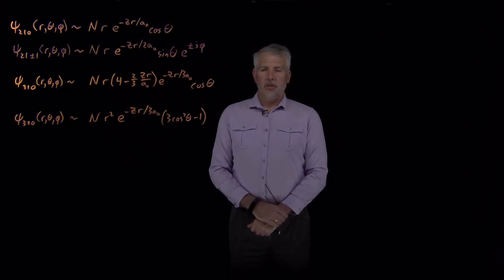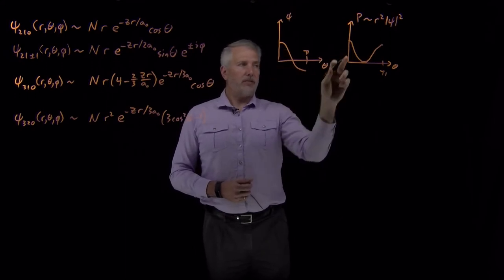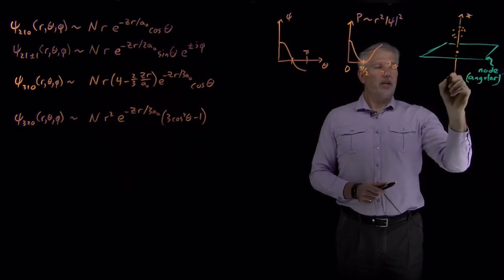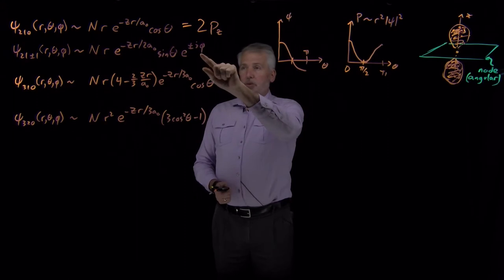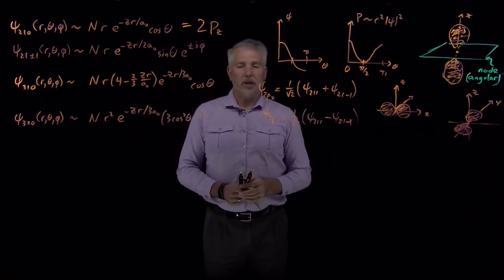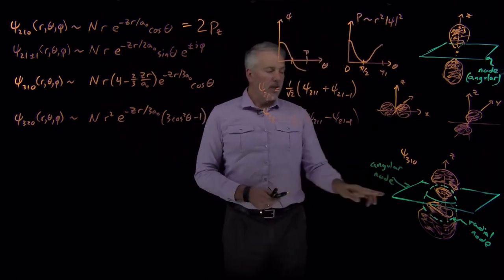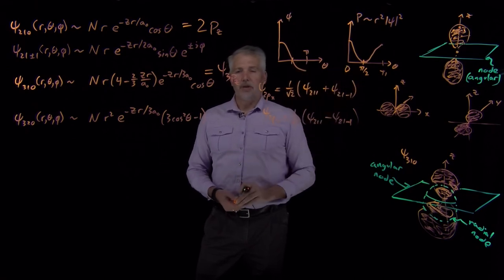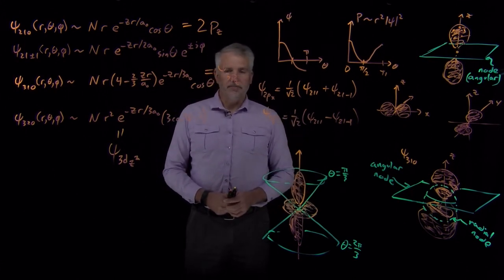H Atom Wavefunction Characteristics (p and d)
The H atom wavefunctions with l=1 and l=2 correspond to p and d orbitals.